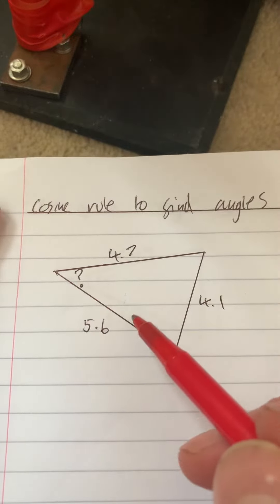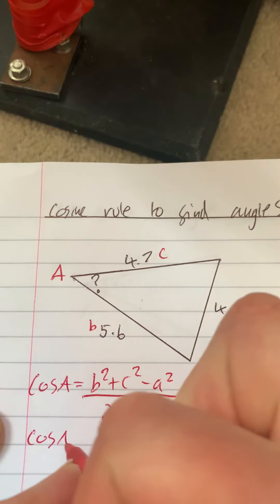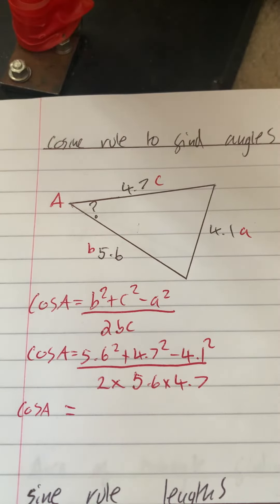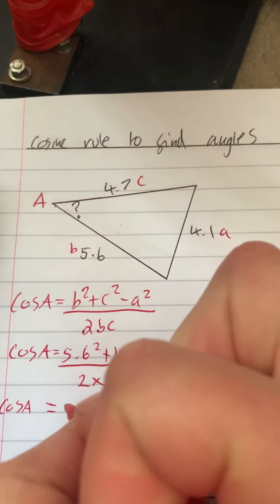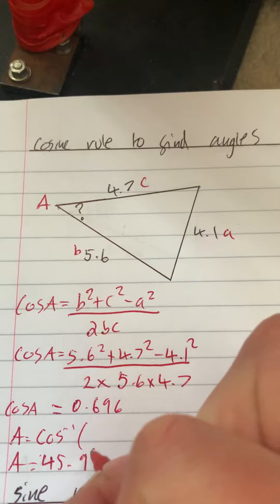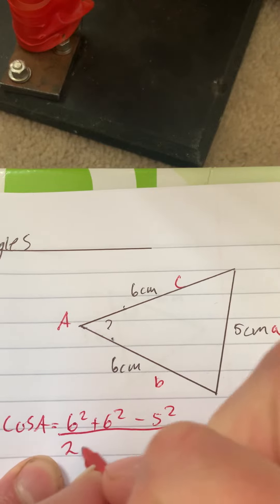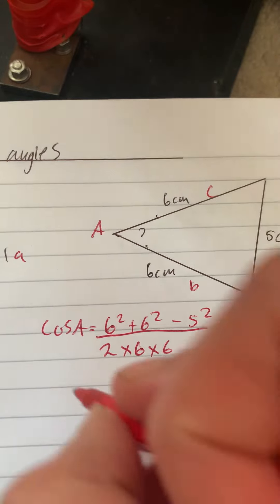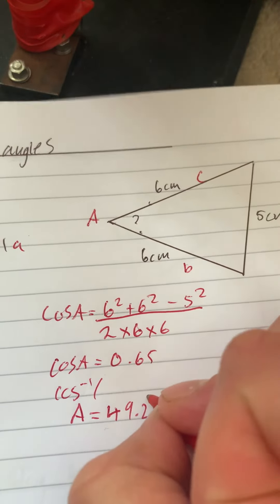263 Cosine rule to find angles